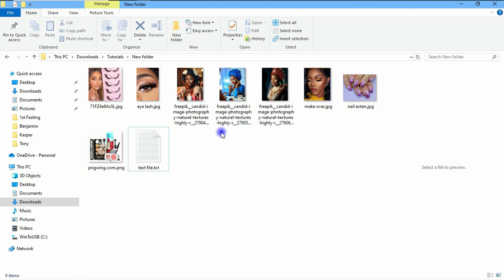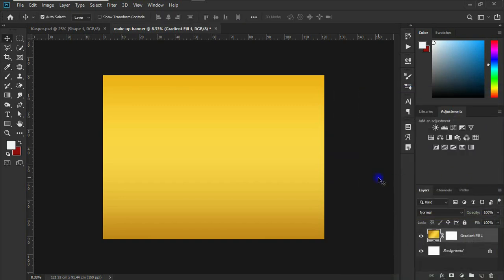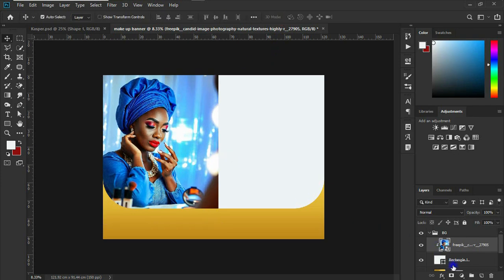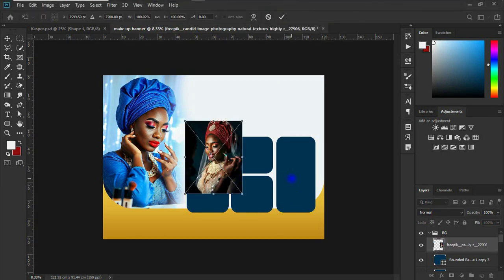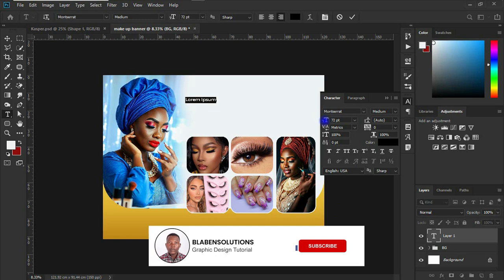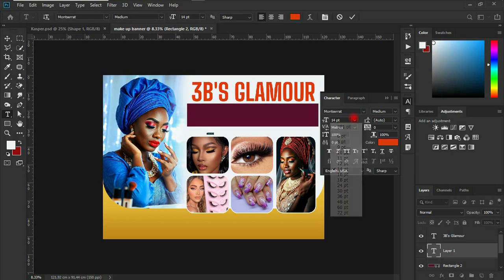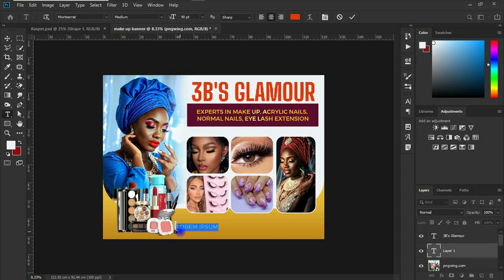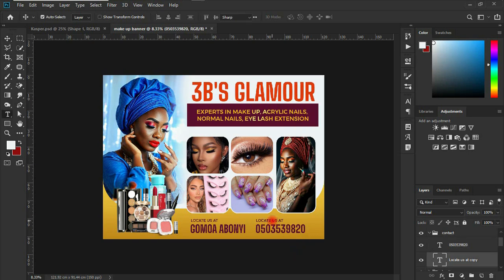How to Design a Stunning Makeup Banner in Photoshop | Step-by-Step Tutorial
Are you looking to create a professional and eye-catching makeup banner in Photoshop?

In this makeuptutorial I’ll guide you through the step-by-step process of designing a stunning beauty banner perfect for salons, makeup artist , and cosmetic brands. Whether you're a beginner or an experienced designer, this video will help you enhance your design skills.

CHAPTERS
00:00  Introduction
01:02  Resource Files
01:36  Setting up the Canvas
02:47  Tutorial begins
02:52  Setting up the Background
05:00  Working on the images and clip-masking
10:10  Working with the text
14:30  Finalizing the design tutorial
18:03  Outro

I also take orders for Designing, Printing, and Transcription Services

With regards,
Team Blaben